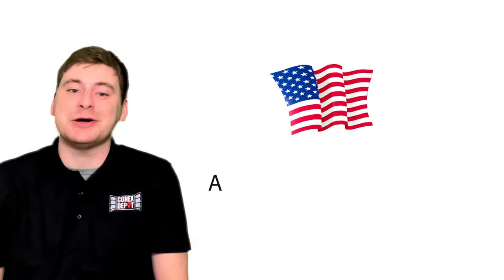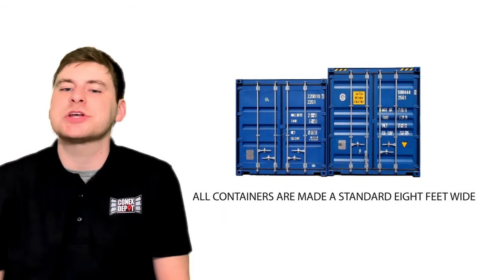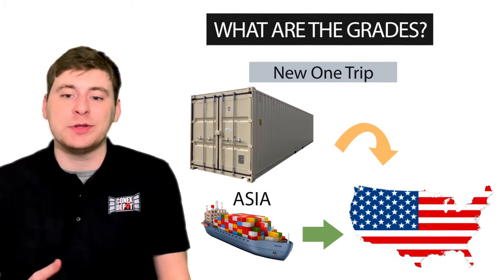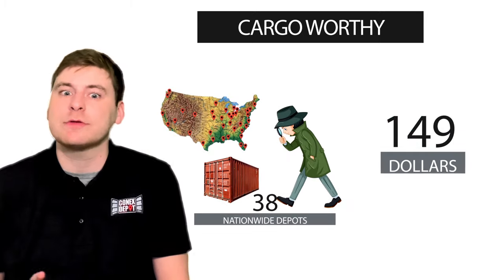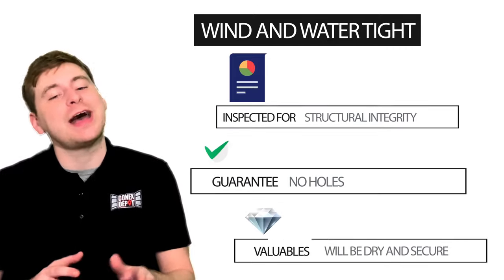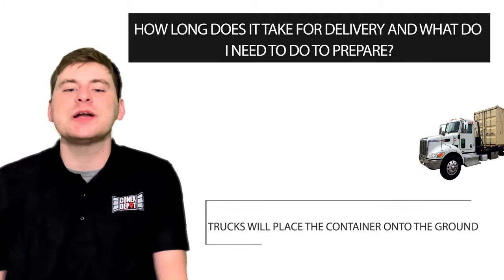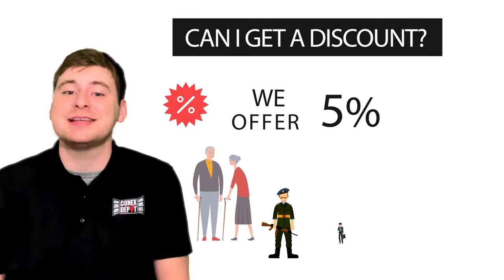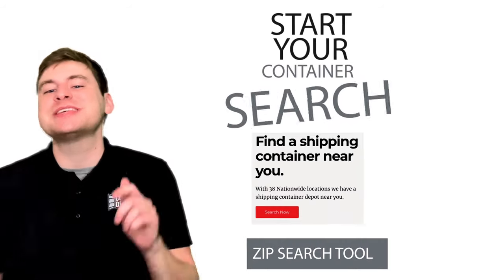Top FIVE Shipping Container Buyer's Questions Answered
LOOKING FOR PRICES? You need to use the Zip Search Tool because we need to know your location first

Conex Depot answers the top five questions we receive from buyers looking to buy a shipping container.

Hello and welcome to Conex Depot, America’s #1 source for the lowest price new and used shipping containers! In this video we’re going to cover the Top five questions we receive from customers looking to buy a shipping container.

First question: What are the sizes?
The two most common container sizes available are twenty foot and forty foot long. They come in two height options: Standard are eight foot six inches tall and High Cube are nine feet six inches tall. All containers are made a standard eight feet wide. The only exception is fifty three foot containers, which are built for the rail industry. But before you get too excited about owning a 53FT container, you should know that they’re rarely available for purchase!

Okay next question: What are the grades?
There’s three grades available - the first is ‘New One Trip’. These are brand new containers that have been loaded once, then shipped from Asia to the US where they’re unloaded and sold. All “NEW” containers sold in North America are actually one trip units and the majority are beige or tan colored. They come with a lock box for extra security and they’re sold with a TEN YEAR warranty!

The second grade is Cargo Worthy. If you’re shipping goods internationally you’ll need to buy a cargo worthy grade unit as a minimum and have it inspected and certified by a surveyor before you load it. We can have your container inspected at any of our thirty-eight nationwide depots for just $149!

The third grade is wind and water tight. If you’re a budget conscious buyer these units are your best choice. They’ve been retired after ten to fifteen years transporting international cargo so they’re well used. You can expect some surface rust, dents and repair patches, but every unit is inspected for structural integrity and we guarantee no holes, so your container will still keep the critters out and your valuables will be dry and secure.

Buying a shipping container is much like buying a car. You can save some money by buying used and it will still be functional, but expect high milage and signs of wear and tear. If looks are important though, you need a warranty and a lock box - go with a new one trip container.

Okay next question: How long does it take for delivery and what do I need to do to prepare?
Our standard delivery is three to seven business days from the time you order. For the delivery our trucks will place the container onto the ground for you. If you’re not putting the container onto concrete we suggest placing rail road ties or pavers under the four corners.

Next question: How do I pay? When you’re ready to purchase you can do so right here on our website. We accept business and personal checks, wire payments, ACH, Zelle and all types of credit cards.

Okay last question: Can I get a discount? YES!

Start your container search NOW by using our zip search tool below.